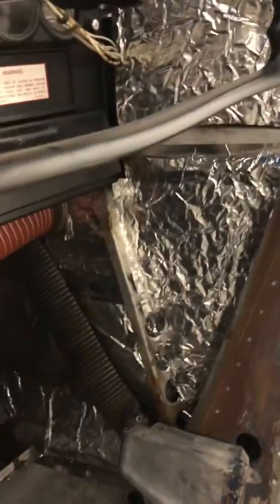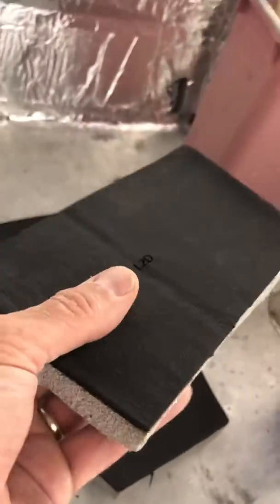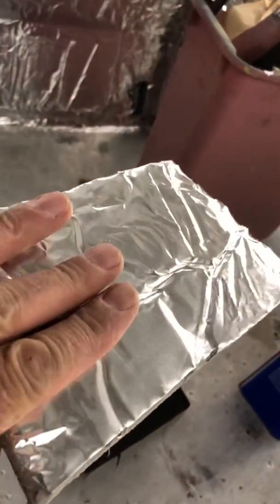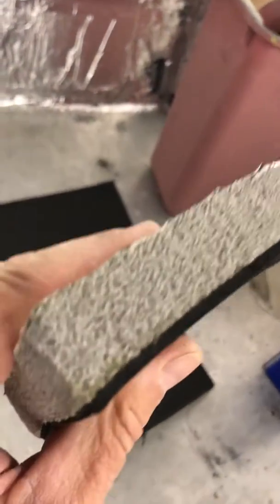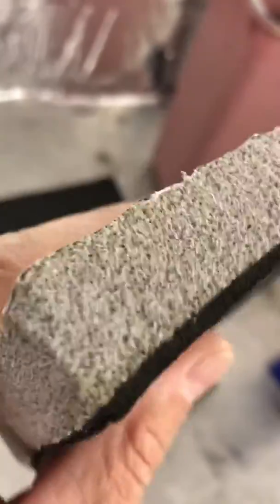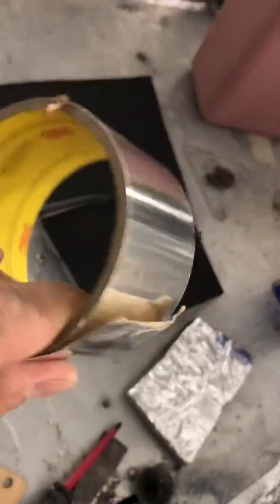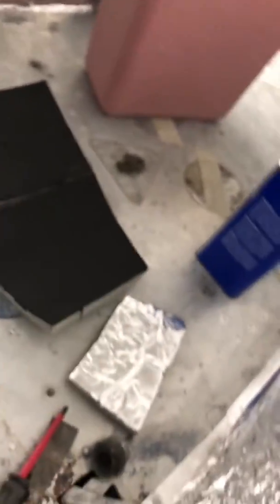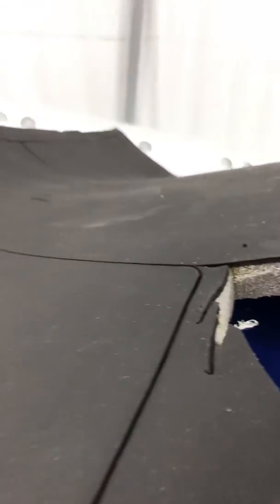Cessna 172G sound deadening/Insulation installation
SOUNDEX insulation installation on Cessna 172G